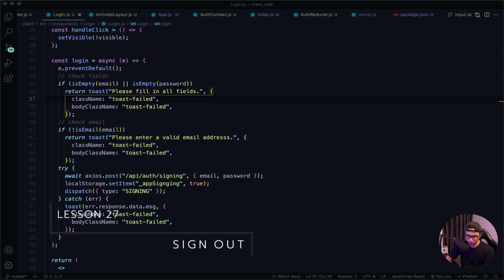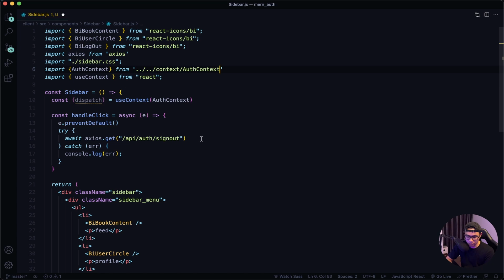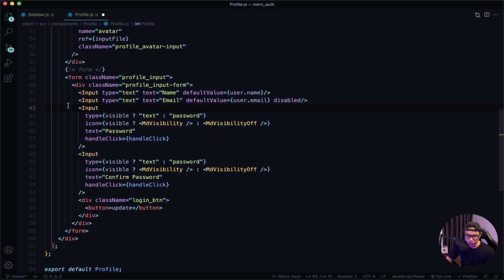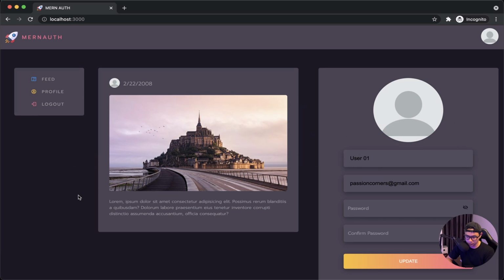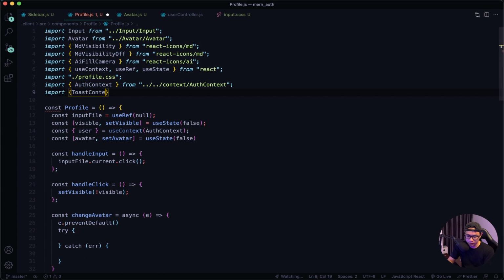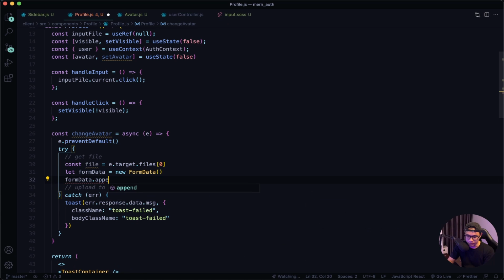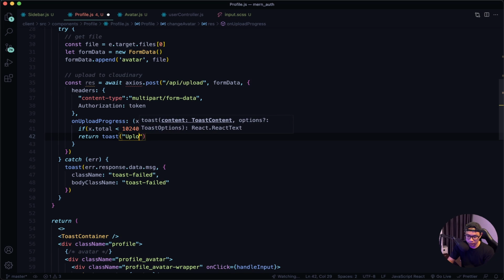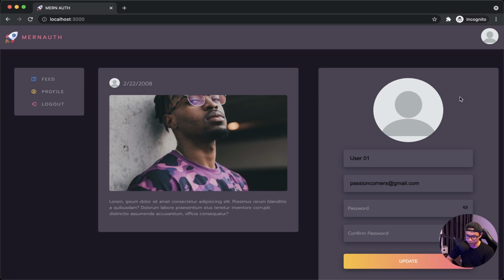Full Stack MERN Authentication # 27 - Sign Out